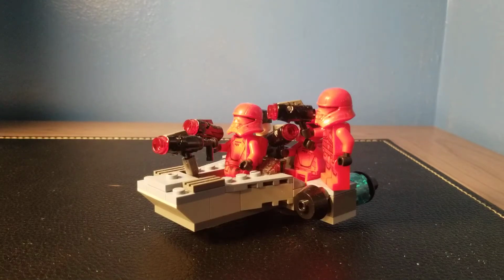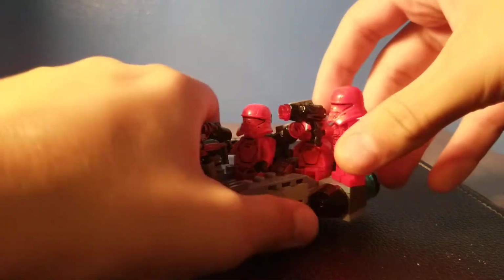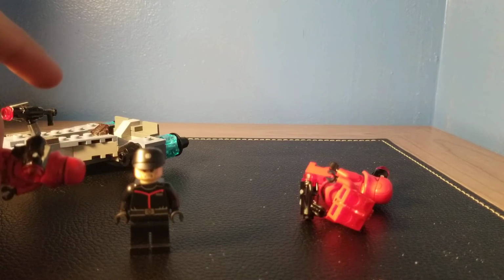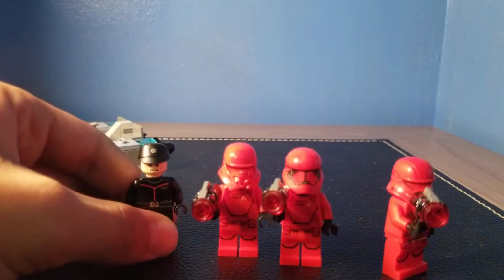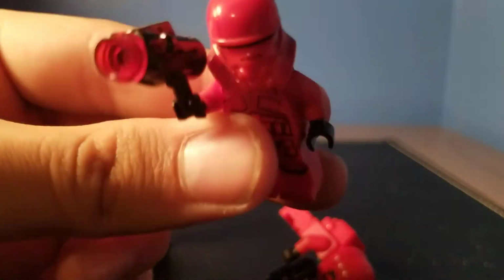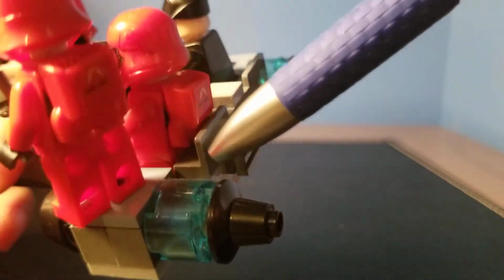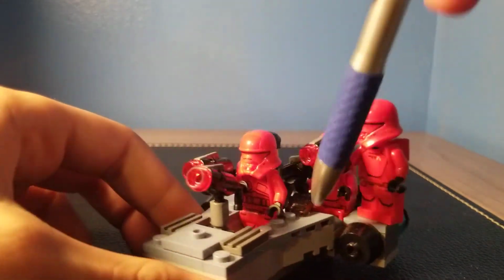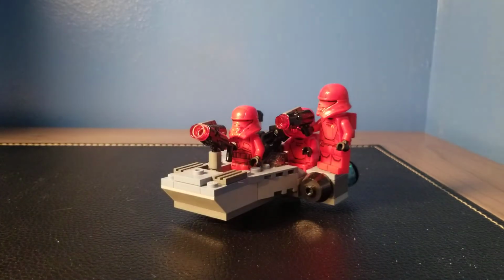Lego Star Wars Sith Trooper Battle Pack Review! (Set Number:75266)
This is the review of the lego star wars sith trooper battle pack

if you like tons of cool gaming content why not check out my game channel
Channel name is : JT-Gaming

i do have an abundance of pokemon cards selling for 7 a pieces for the amount of a regular pack. you could literally get any card so dm me too find out more about that